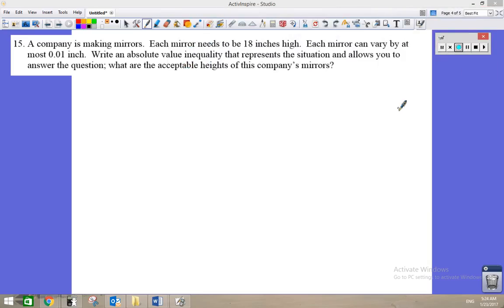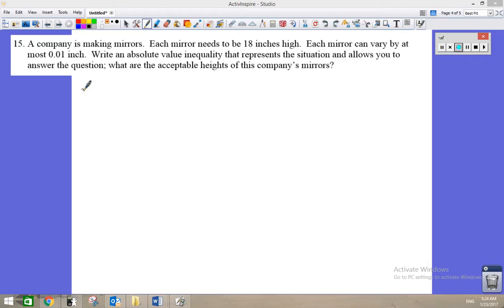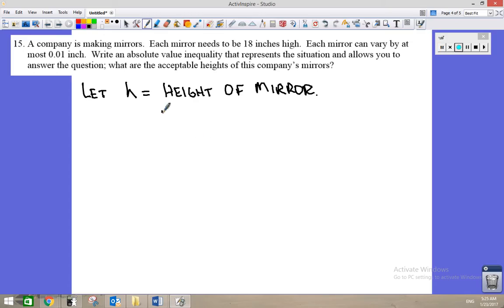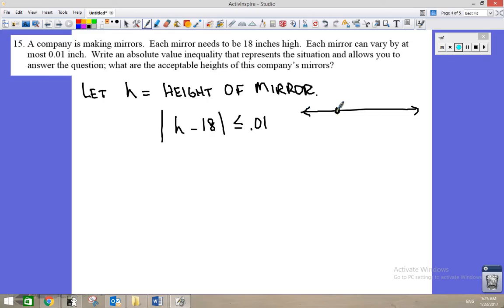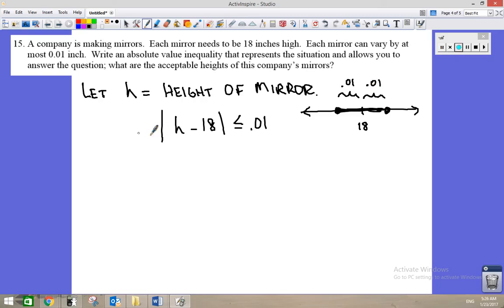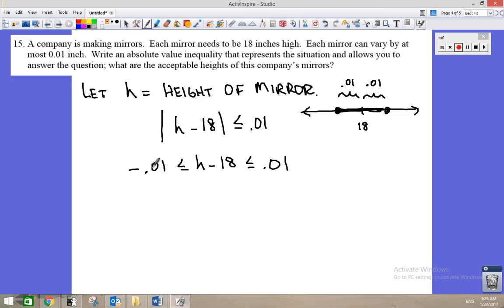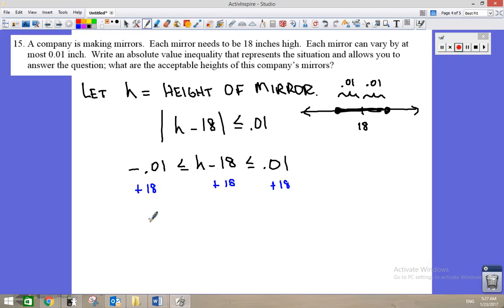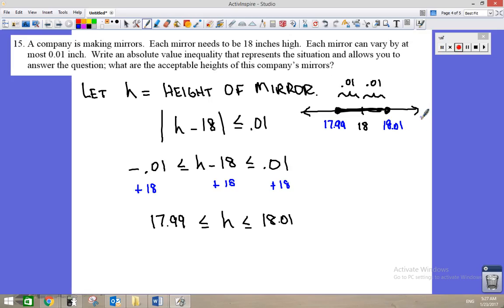Algebra 2 Skill 1d day2 problem 15 solutions